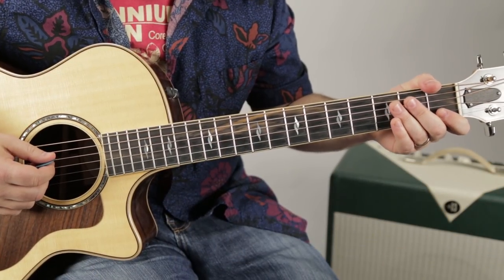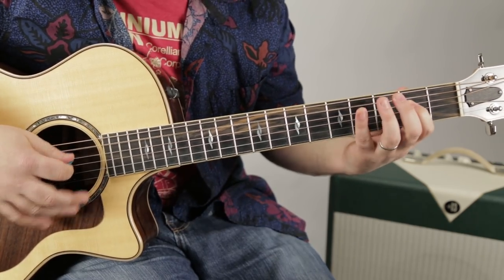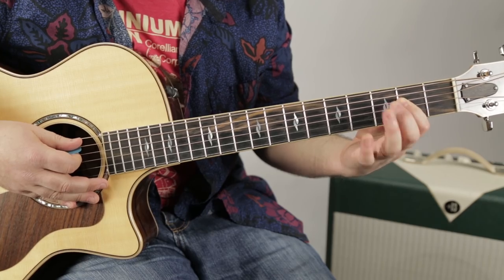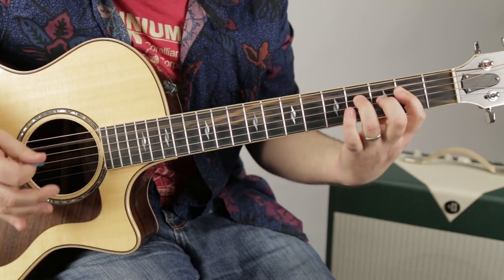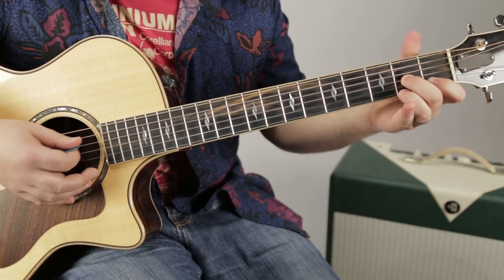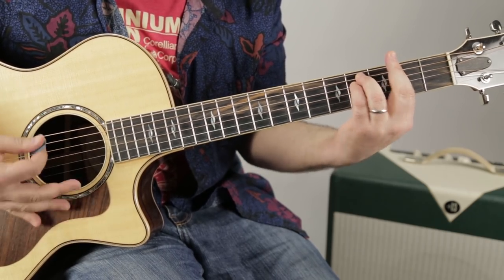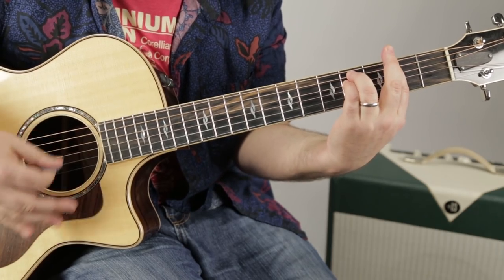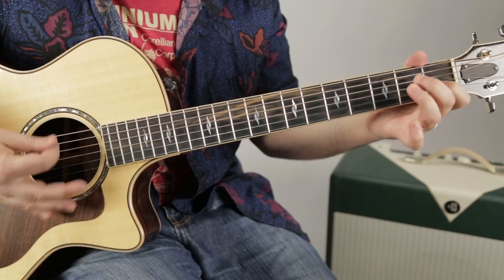Stevie Ray Vaughan Life by the Drop Acoustic Guitar Lesson + Tutorial